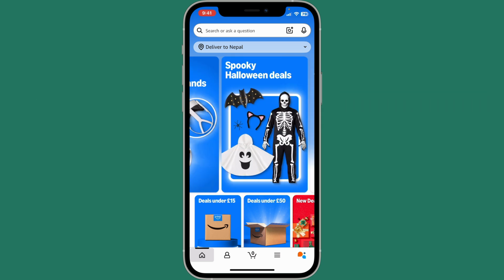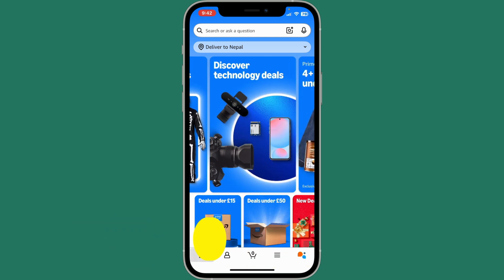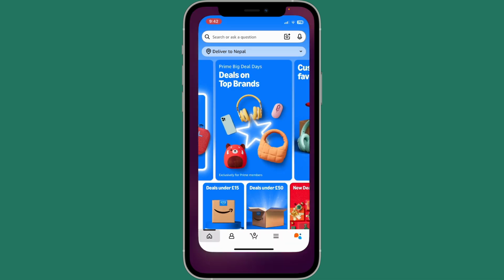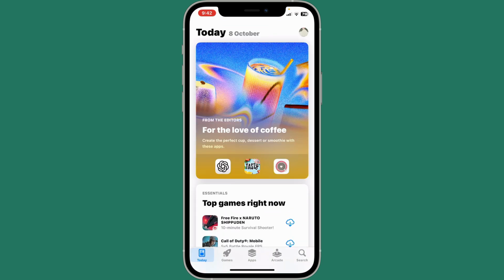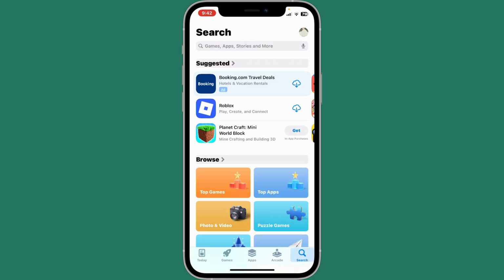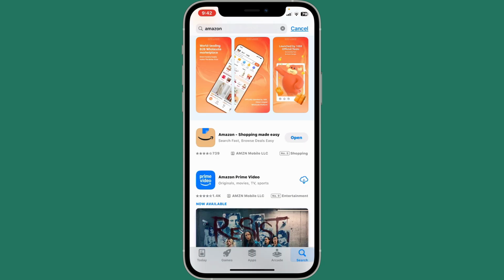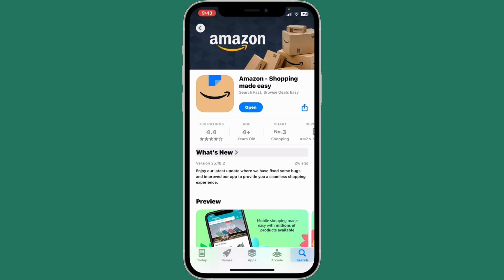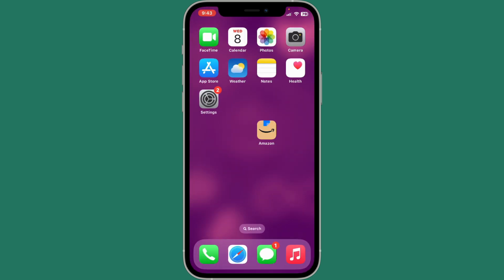How to Update Amazon App on Android and iPhone? Get the Latest Amazon App Version (2025)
Learn how to update the Amazon application on your mobile device quickly and safely. In this step-by-step tutorial, I’ll guide you through how to check for the latest version, update it via the Play Store or App Store, and make sure your app stays secure and bug-free.